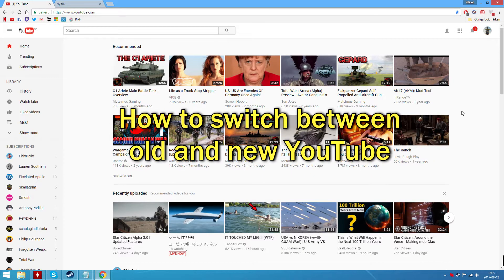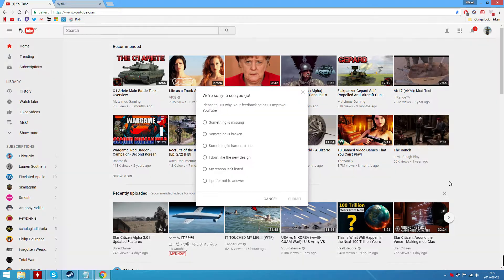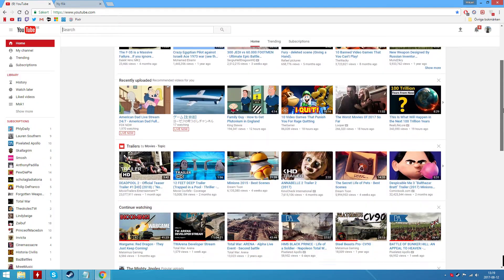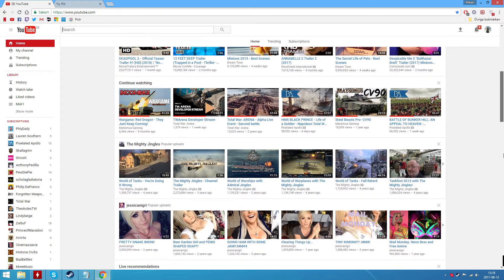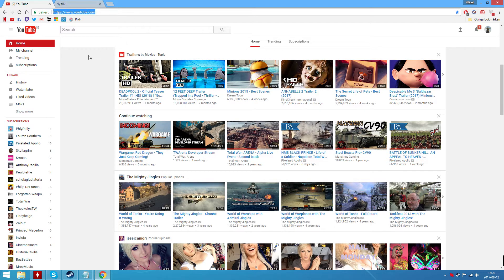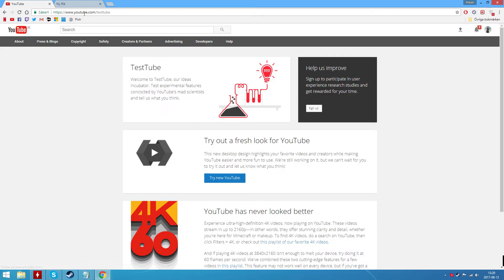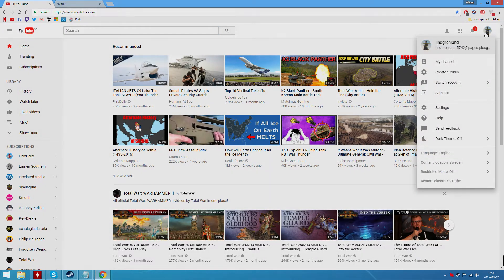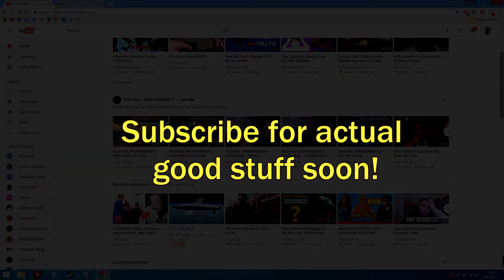How To Change Between The Old And New Youtube Layout 2017 - Easy Fix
Why make this video?
There seems to be some confusion out there on how to switch back and forth between the new Youtube layout. It hasn't been made abundantly clear how to do this. Especially how to switch to the new design again if you went back to "old" Youtube.

I made this video as a public service announcement and strictly for humanitarian reasons. It's chaos out there and I'm here to clean it up!